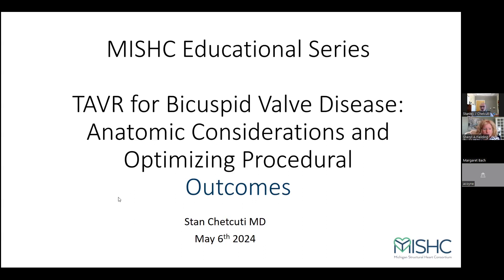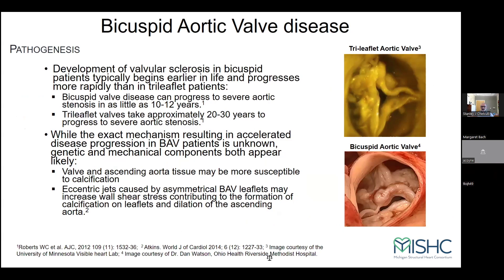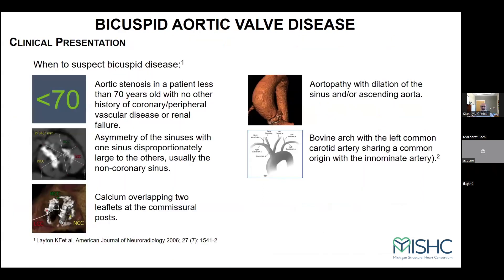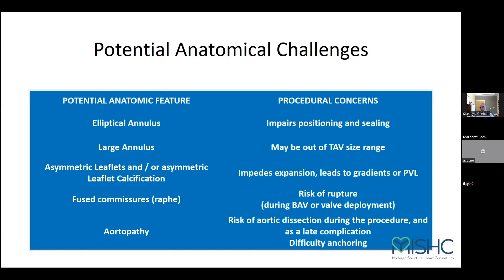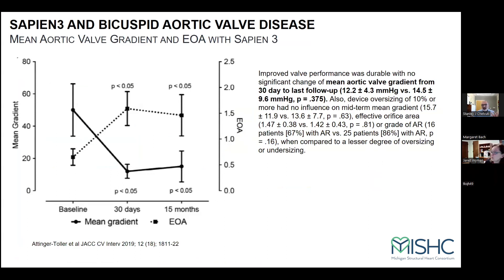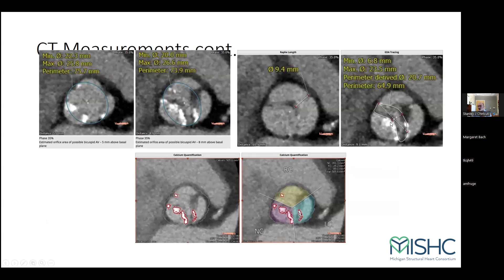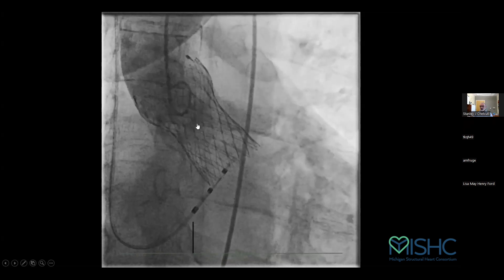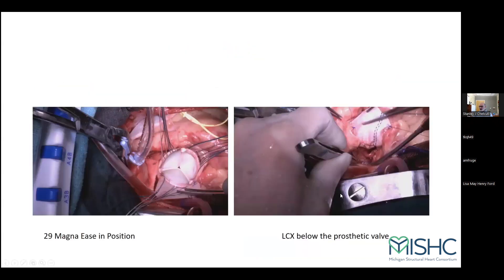Dr. Stanley Chetcuti - Bicuspid TAVR: Appropriateness, Preparation, Procedural Considerations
Dr. Stanley Chetcuti of Michigan Medicine and the Michigan Structural Heart Consortium presents "Bicuspid TAVR: Appropriateness, Preparation, & Procedural Considerations" during the MISHC MiTVT2 Educational Meeting on May 7th, 2024.

The Michigan Structural Heart Consortium (MISHC) is a collaboration between the Michigan Society of Thoracic and Cardiovascular Surgeons (MSTCVS) and Michigan Cardiovascular Consortium (BMC2).

MISHC is a quality improvement network designed to improve quality of care and outcomes in patients who undergo structural heart procedures, including transcatheter aortic valve replacement, mitral valve replacement, and mitral valve repair procedures.

More information at mishc.org.

Support for MISHC is provided by Blue Cross and Blue Shield of Michigan and Blue Care Network as part of the BCBSM Value Partnerships program. Although Blue Cross Blue Shield of Michigan and MISHC work collaboratively, the opinions, beliefs, and viewpoints expressed by the author do not necessarily reflect the opinions, beliefs, and viewpoints of BCBSM or any of its employees. Further, BCBSM does not have access to MISHC data, and all patient episodes occurring at engaged hospitals are included in the data registries, regardless of payer.